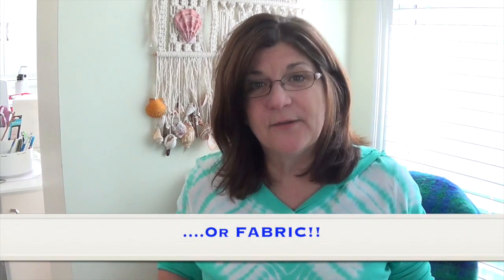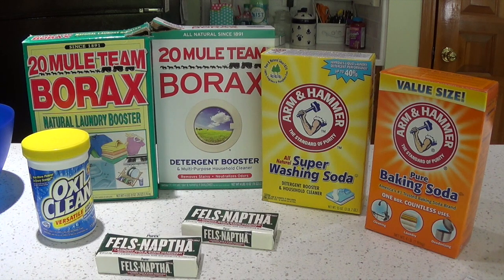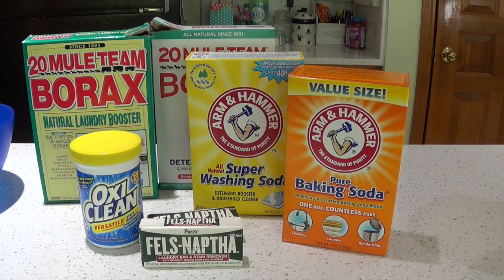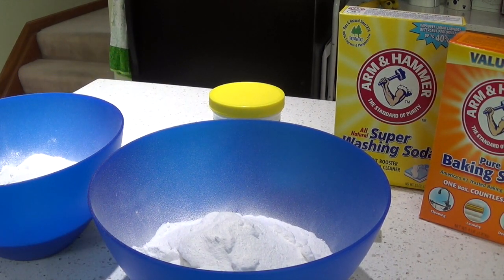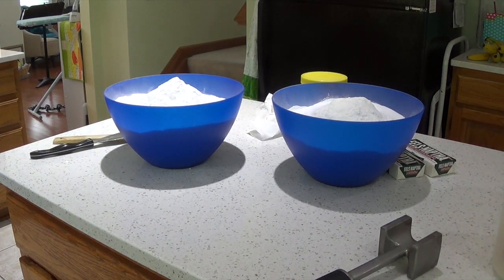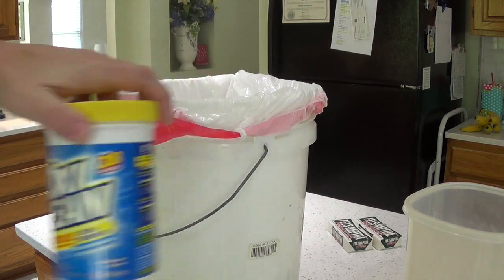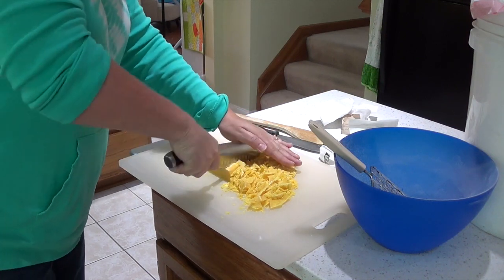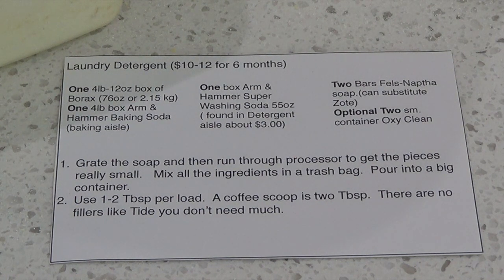Save $500.00 for quilting!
Want to buy more sewing stuff like fabric, patterns, thread?  Here an easy way to trim $500.00 per year from your budget, without giving up your Starbucks!